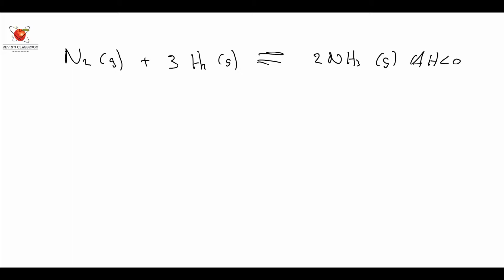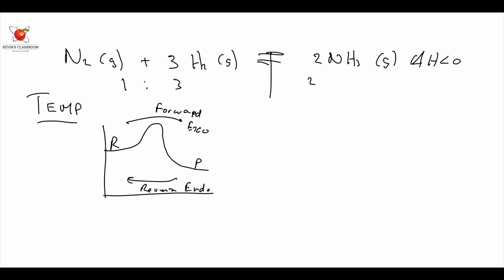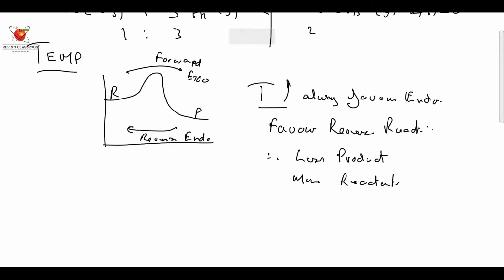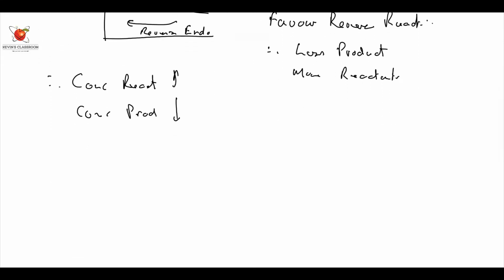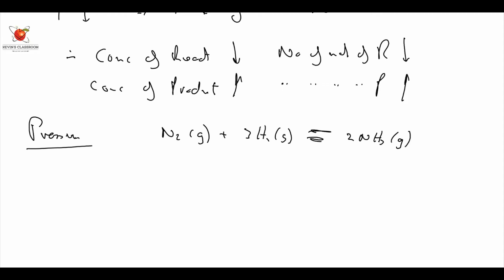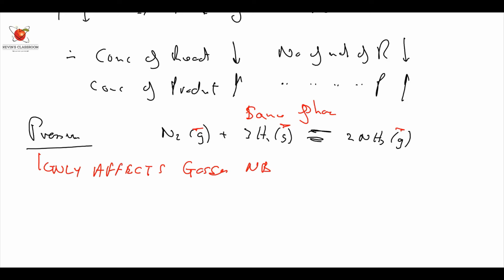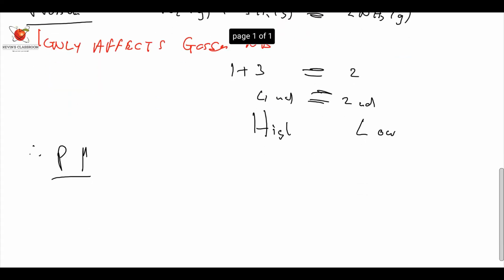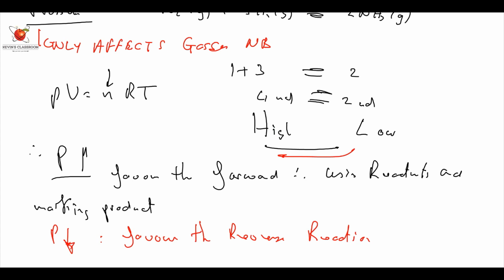KC Quickie - Grade 12 Chemistry - Equilibrium Change 1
Kevin takes us through an example of Grade 12 Equilibrium Change.
Your Tutor, Your Time.
We're on the App Store too - Search for "The KC App"